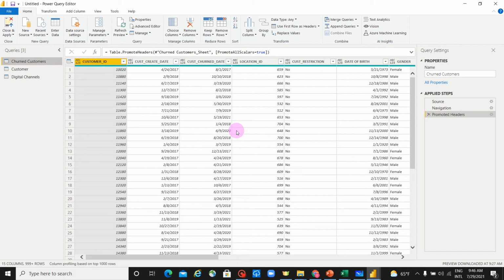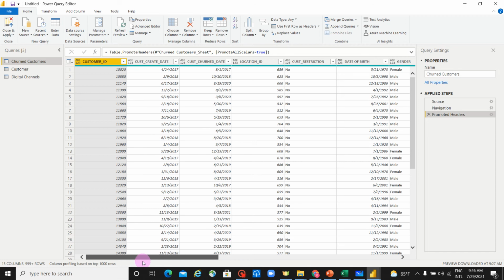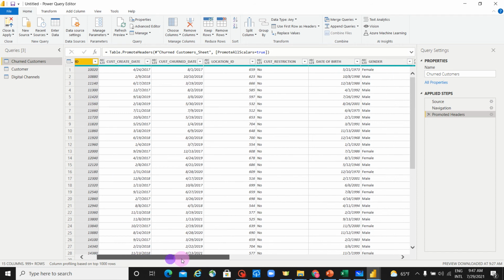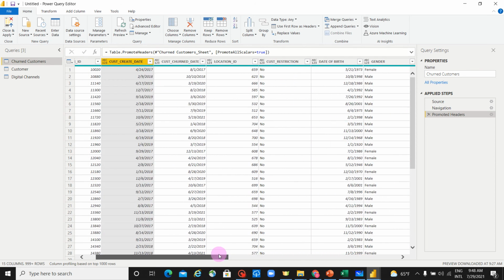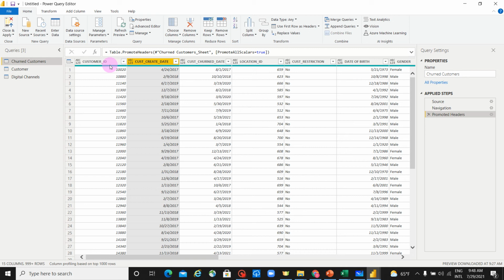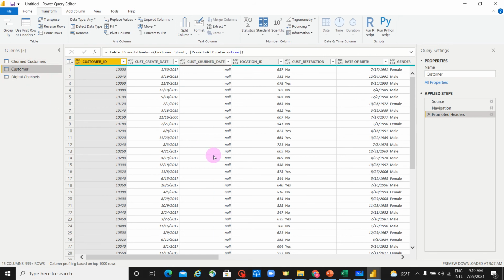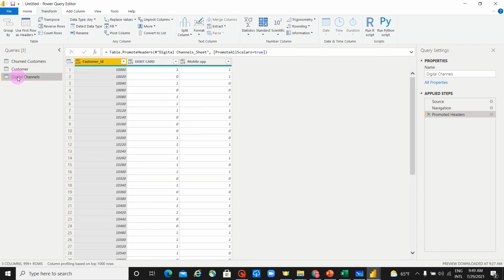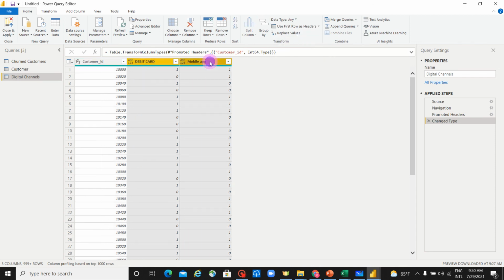Unlock the Power of Power Query in Power BI! 💡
In this step-by-step tutorial, learn how to transform raw data into clean, structured insights using Power Query. Whether you're a beginner or looking to sharpen your data skills, this video covers essential Power Query techniques including:

✅ Removing duplicates
✅ Creating custom columns
✅ Using the Advanced Editor

Power Query is the data preparation engine behind Power BI, Excel, and other Microsoft tools — mastering it will save you hours of manual work and boost your data analytics workflow!

📈 Learn how to turn data into decisions with ease.